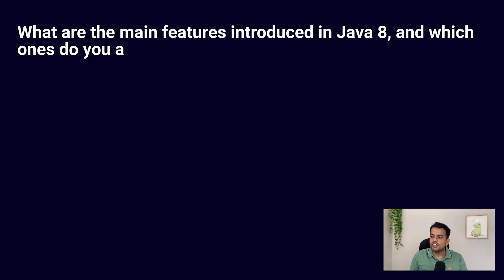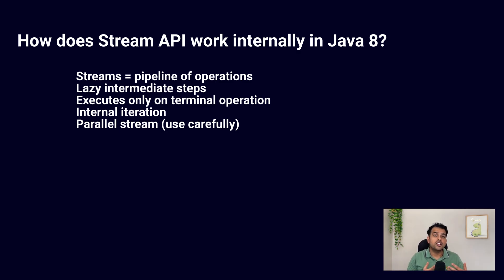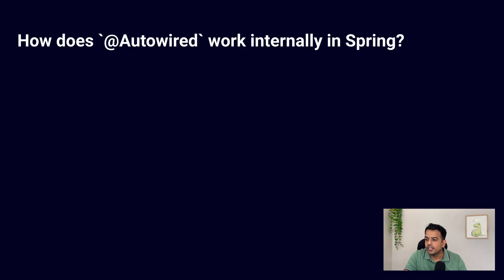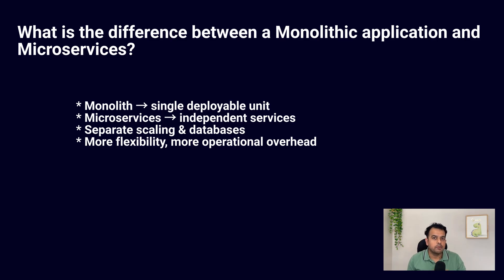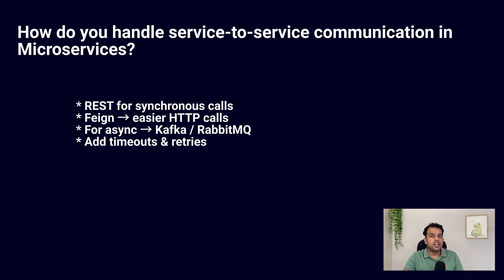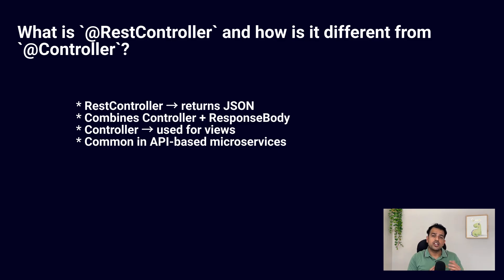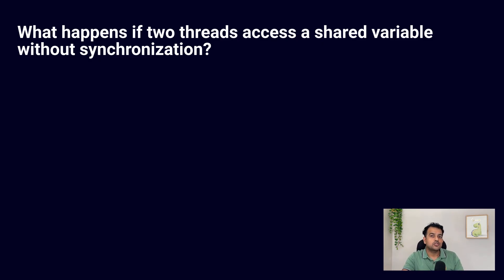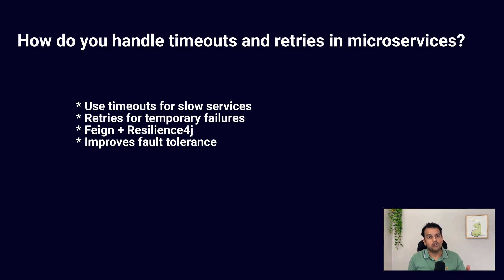Cognizant Java Interview: Real Mid-Level Questions You’ll Actually Face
In this video, I’m sharing real Cognizant Java interview questions faced by one of our subscribers, Mohit Sharma, who has experience in Java 8, Spring Boot, Microservices, and Concurrency.
These are practical mid-level questions that Cognizant typically asks developers with 3–5 years of experience.
I’ll break down each question in a simple, natural, mock-interview style so you understand how to answer confidently in your next interview.
Topics covered in this video:

Java 8 features (Streams, Lambdas, Optional, Method References)

How Stream API works internally

Spring Boot starters and auto-configuration

How @Autowired works internally

Monolithic vs Microservices architecture

Service-to-service communication (REST, Feign, Kafka)

@RestController vs @Controller

CompletableFuture for async programming

Thread safety issues without synchronization

Timeouts, retries, and Resilience4j in microservices

These are exactly the type of questions that appear in Cognizant, Accenture, Capgemini, Infosys, TCS, Wipro, and other companies hiring mid-level Java developers.
If you recently faced an interview and want to share your questions, use the form in the description.
And if you want to join mock interview sessions, you can schedule one using the same form.